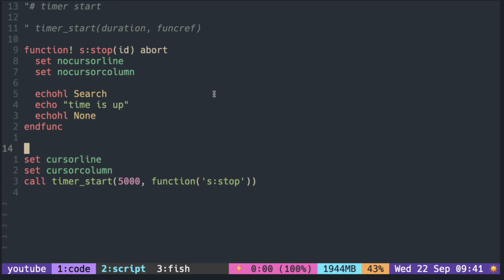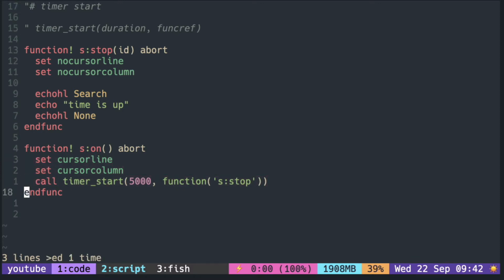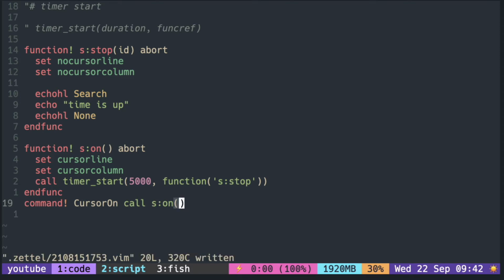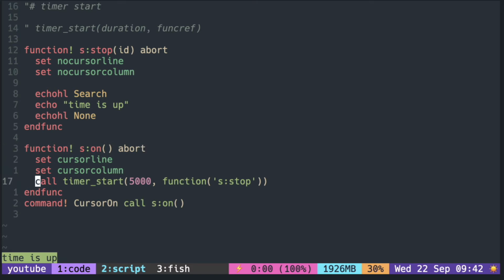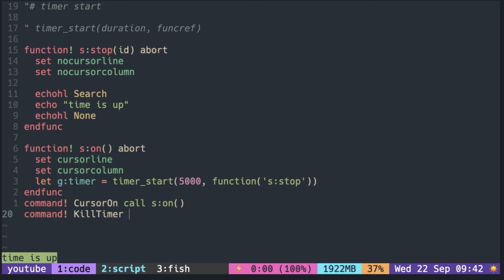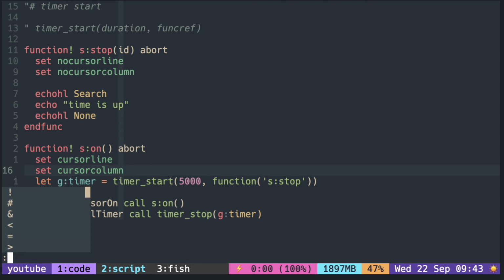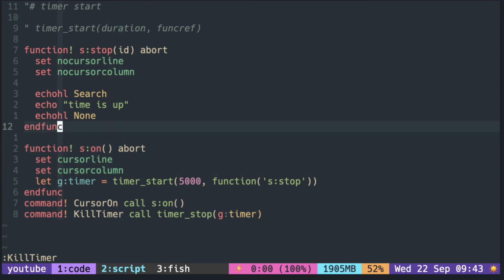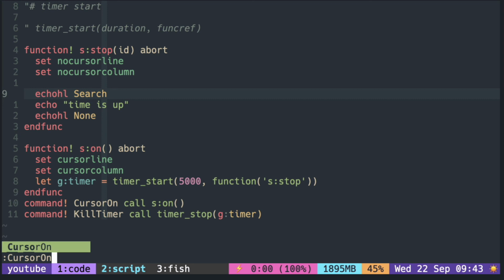Neovim API: Async ( stop a timer )